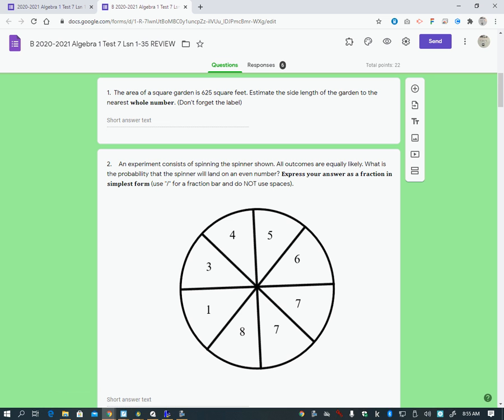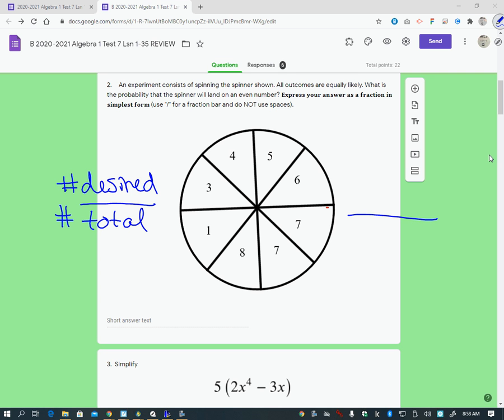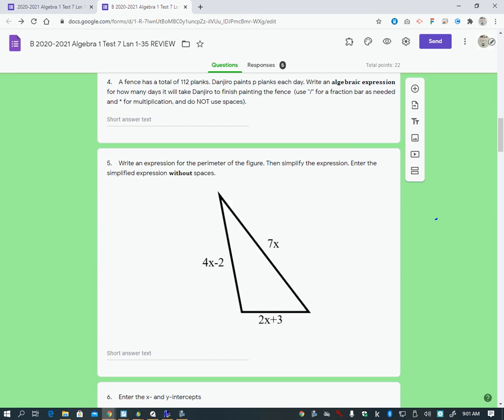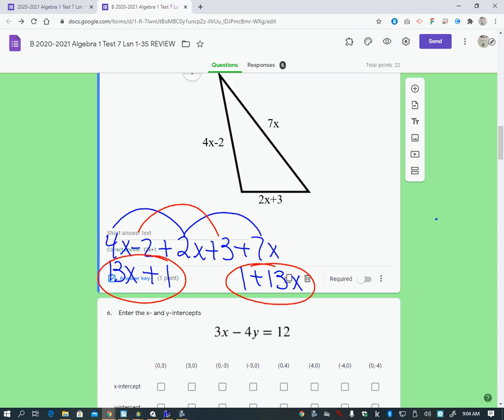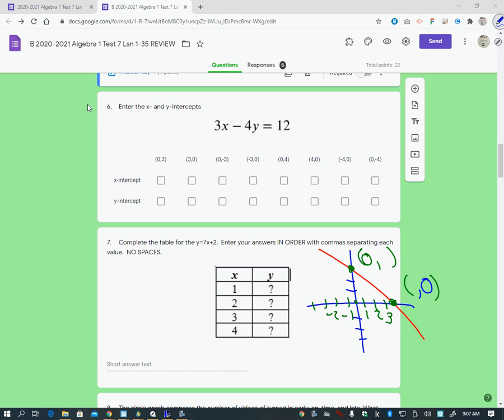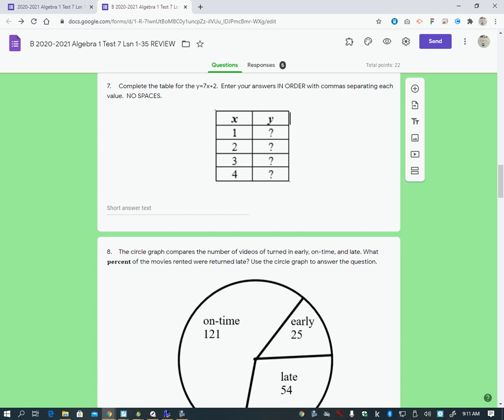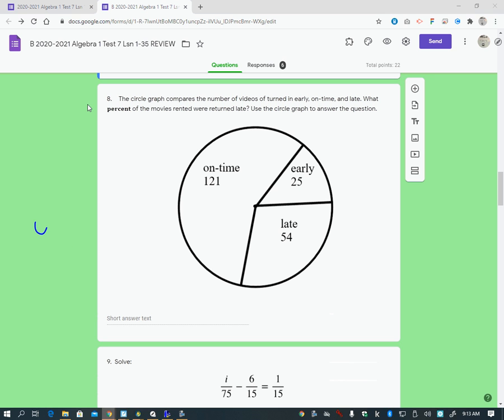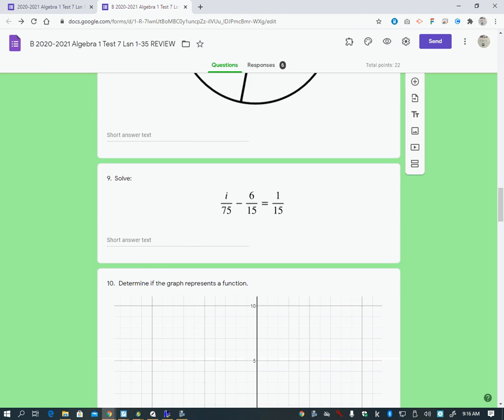Algebra 1 Review 1-35 part 1 2021